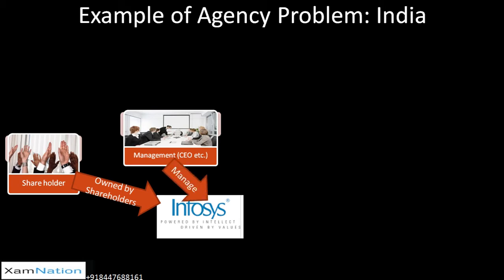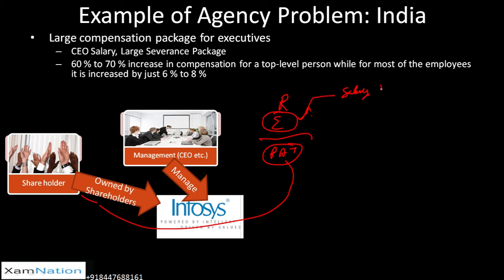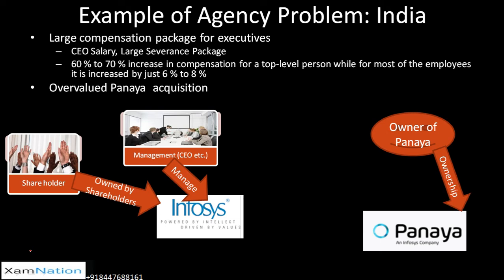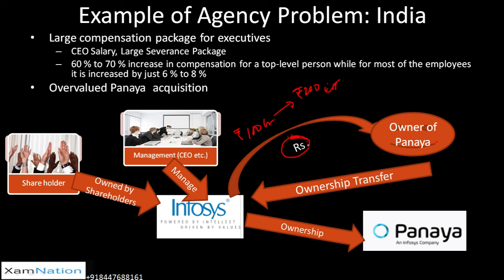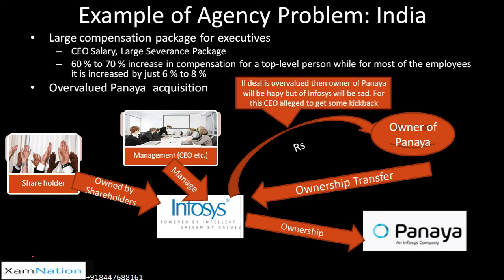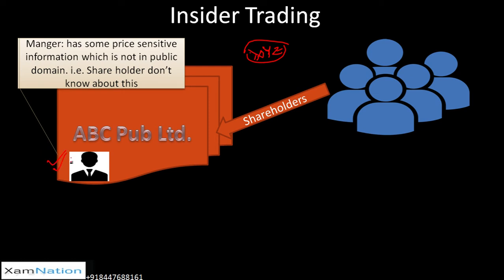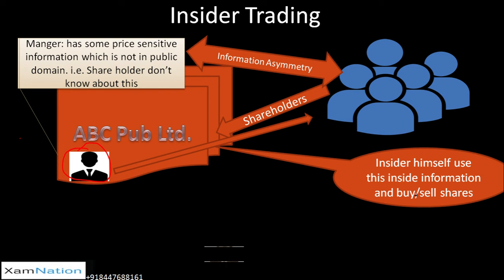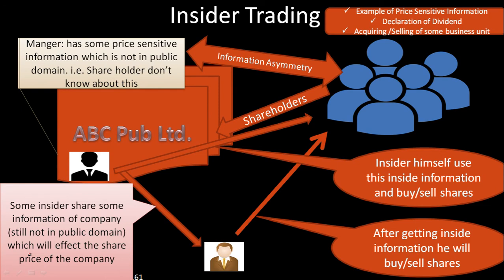Example of Agency Conflict